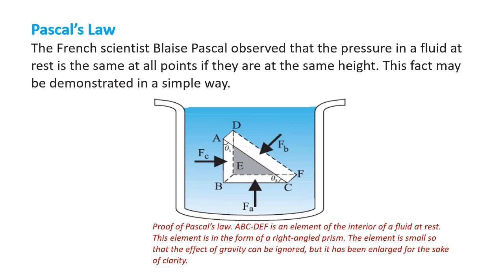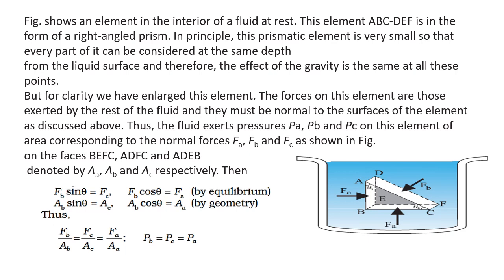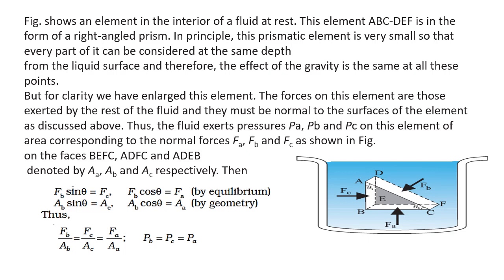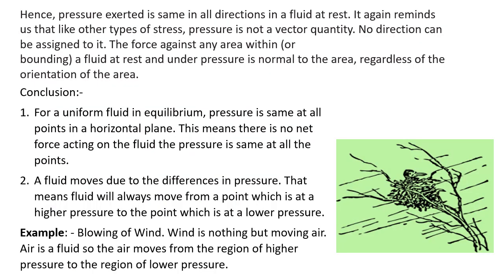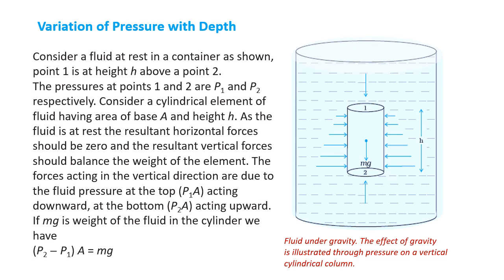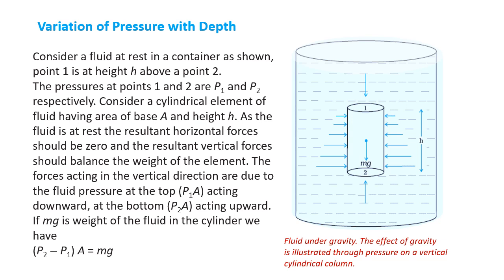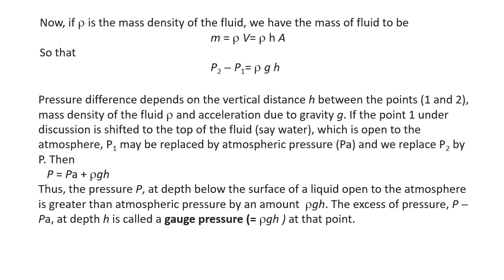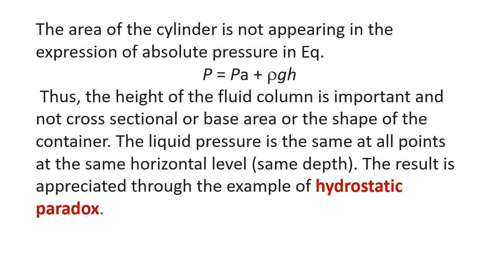Class XI Physics Mechanical properties of fluid Chapter 10 Part 2